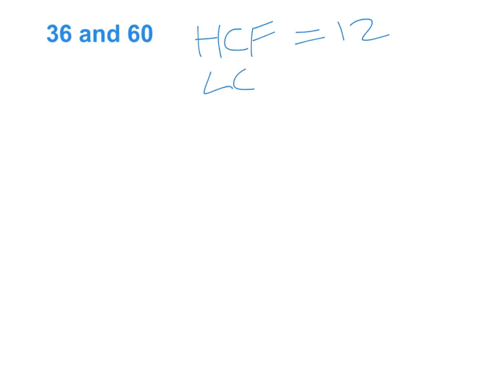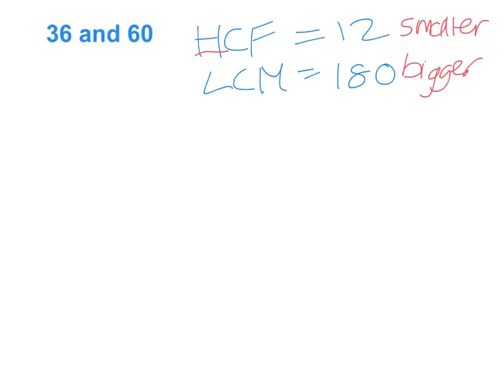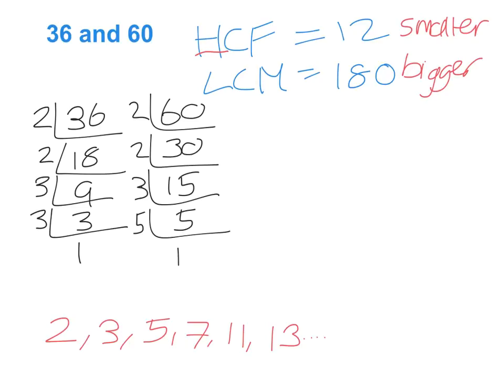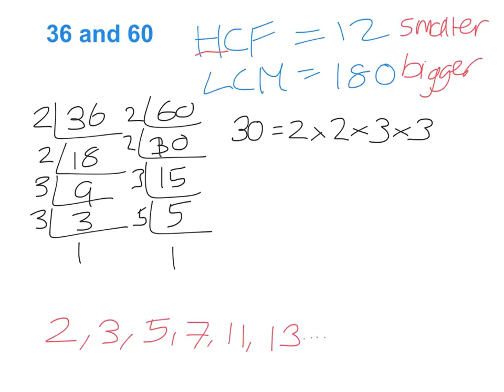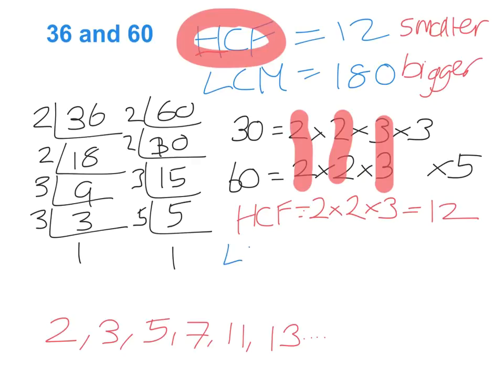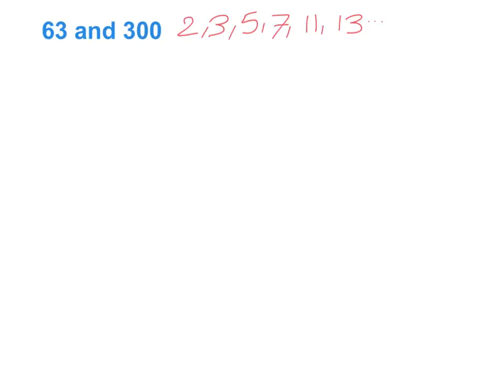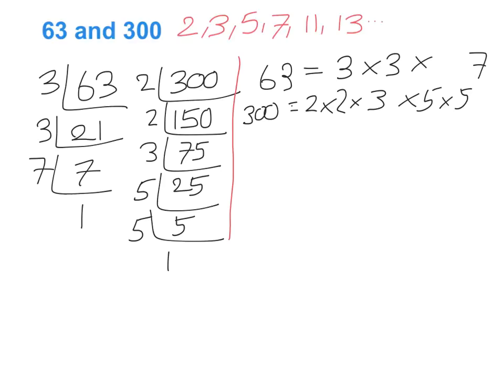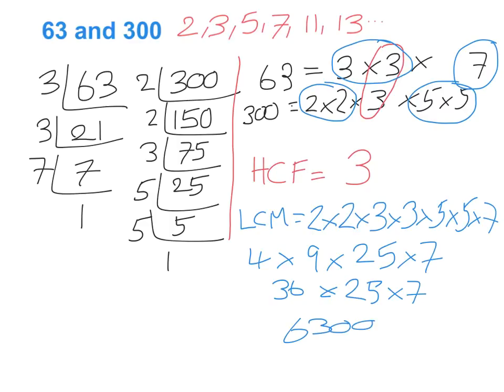Highest common factor, lowest common multiple, product of primes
Ks3/gcse